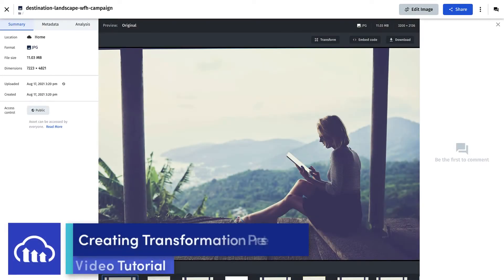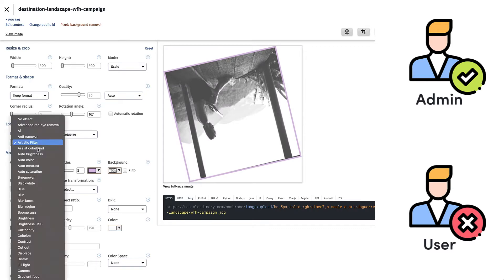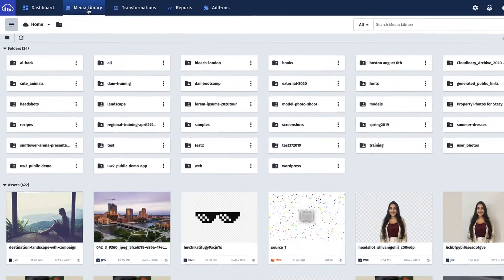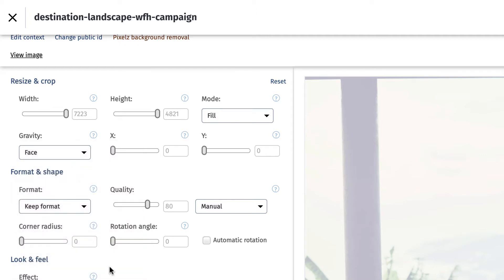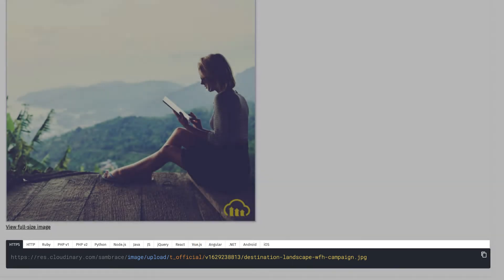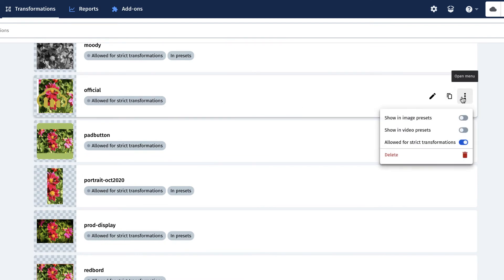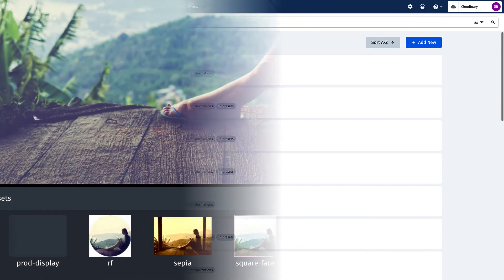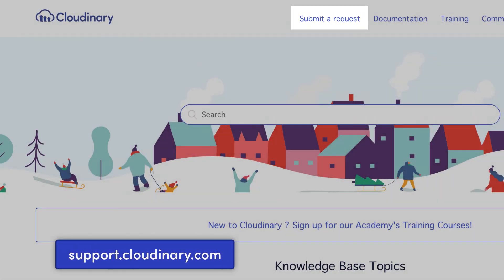Tutorial - Create Transformation Presets in Cloudinary's DAM System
Within Cloudinary's management console, you can create transformation presets. These allow your team to apply approved complex crops, optimizations and artistic details to your assets, all with one click and in real time. Let’s show you how to set them up.

Tutorial Sections
0:00 Tutorial introduction
1:01 Access the transformation editor
1:21 Develop a transformation
2:32 Convert the transformation to a named transformation
3:05 Turn the named transformation into a transformation preset

Learn more about Cloudinary's DAM solution and all of its capabilities

Review the hundreds of available transformations you can apply with your images and videos

Take our Introduction for DAM Users and Content Editors course for more step-by-step training